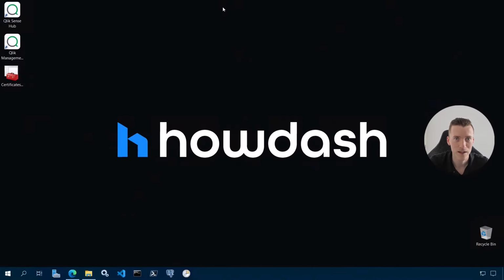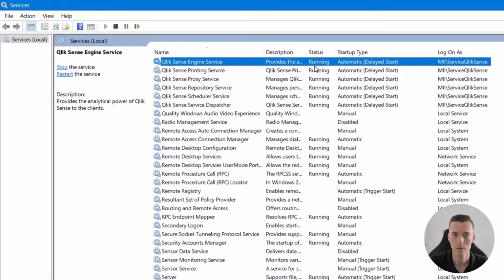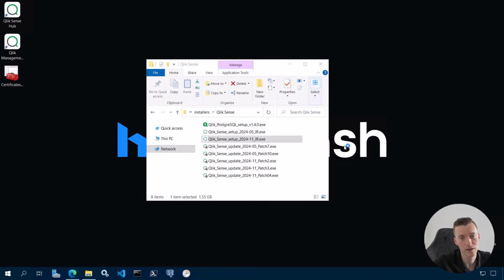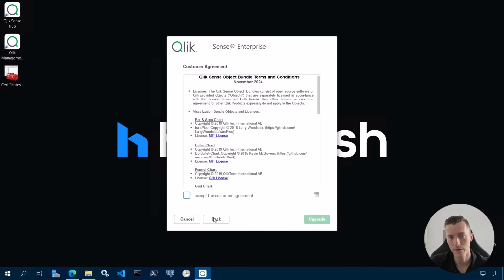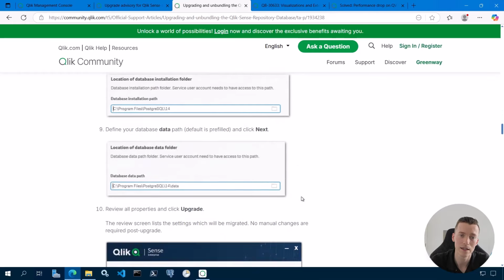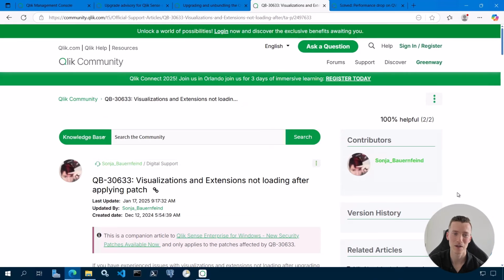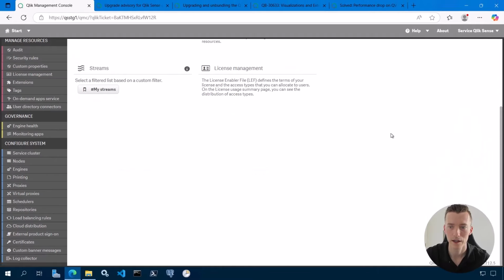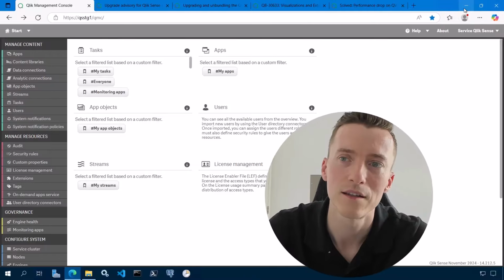Upgrade Qlik Sense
Upgrading Qlik Sense used to scare me. Not because the upgrade is difficult, but because I wasn’t sure what I’d do if something went wrong.

Once I learned how to backup and recover Qlik Sense, the fear disappeared.

In this new video, I walk through the simple, 21-step process to upgrade Qlik Sense, and I share some stories that explain why this task can feel so much more complicated than it really is.

If Qlik Sense upgrades make you nervous, this is for you.

Course:
Backup, Upgrade, and Recover Qlik Sense

Chapters:
0:00 Overview
0:50 Prerequisites
2:45 Part 01: Stop Qlik Sense Services
3:29 Services Stopping Order
5:31 Part 02: Run Upgrade File
9:57 Prior Challenges with Upgrades
15:59 How to Make Upgrade Stress Disappear
17:55 Next Video: Qlik Sense Recovery
18:15 Review
19:02 Upgrade QA
20:27 Summary

Discover More Answers:
Discover more answers for Qlik Sense server administration questions at howdash.com.